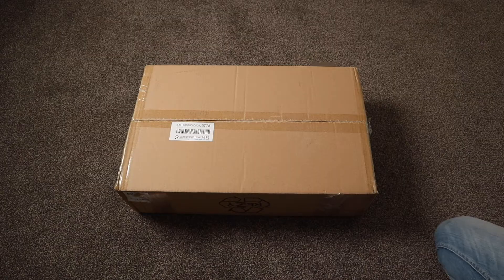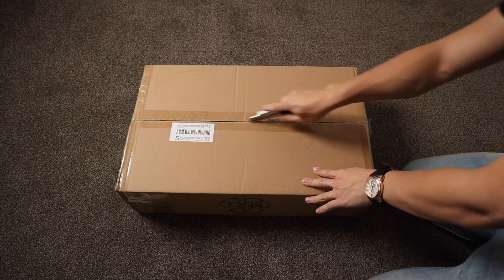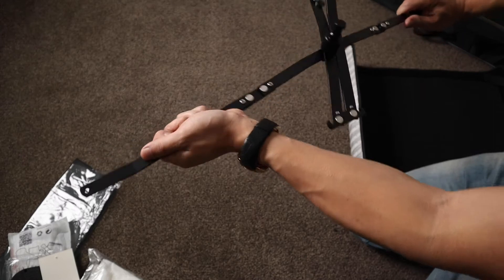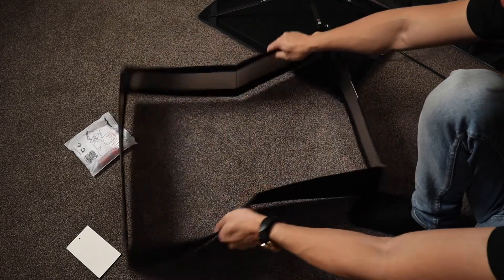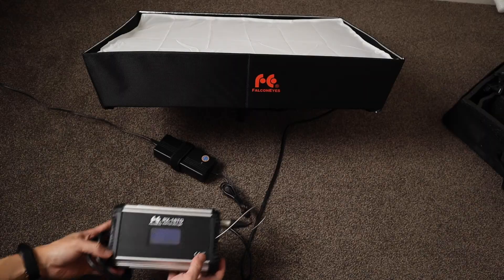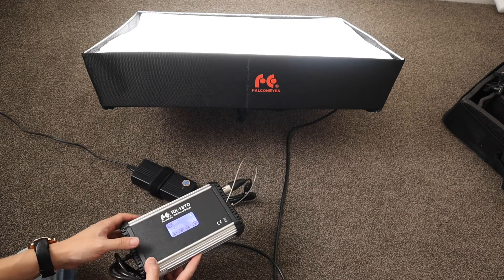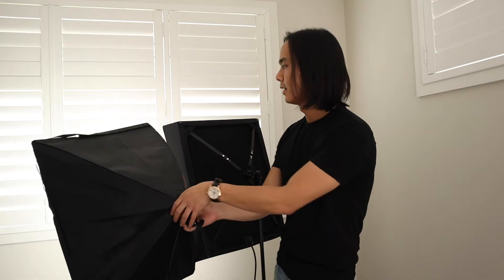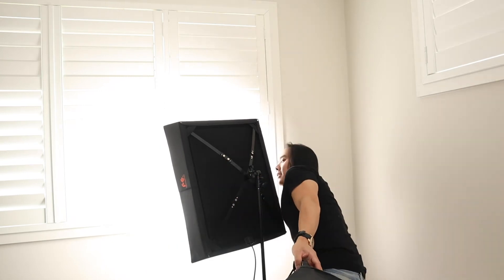Falcon Eyes RX-18TD Bi-Color LED Lights Unboxing & Review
In this video, I'll be doing an unboxing and review of the Falcon Eyes RX-18TD Bi-Color LED Lights which are incredibly light, flexible and versatile studio photography lights. This was an upgrade purchase for me as I used to use cheap softboxes from eBay. In the video, you'll see the light output difference between the two which is staggering.

In the video, I'll also show you everything you get inside the box and how it comes together.

►Falcon Eyes RX-18TD

Dave
DT Unboxed